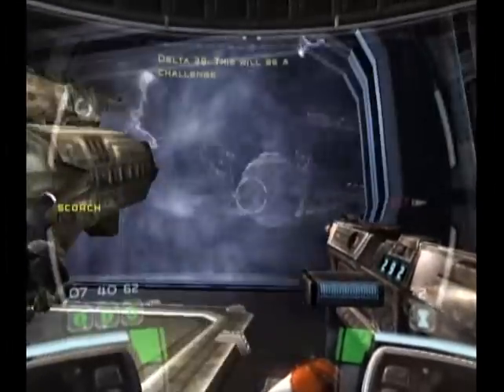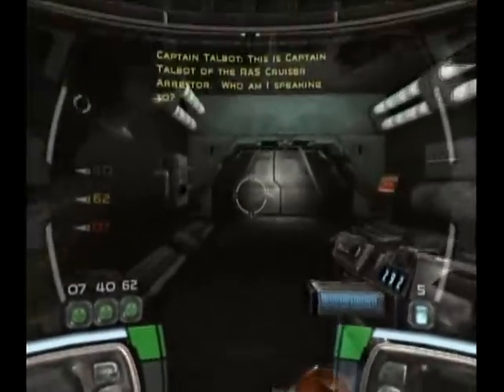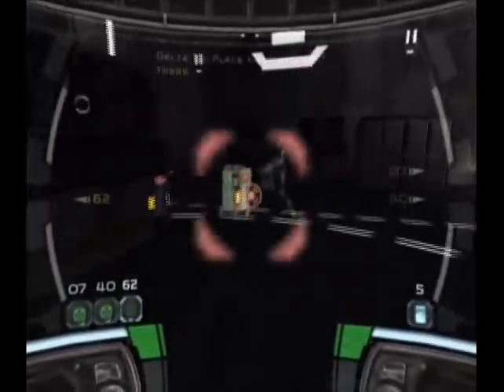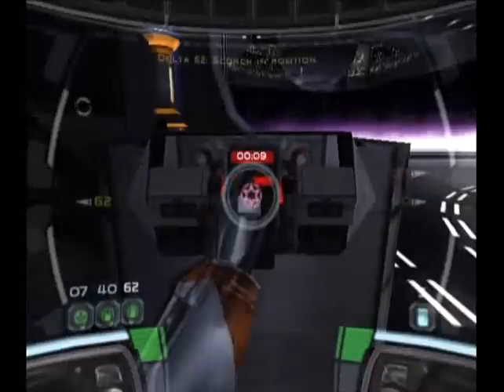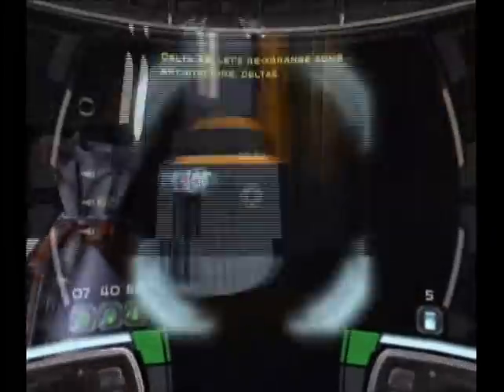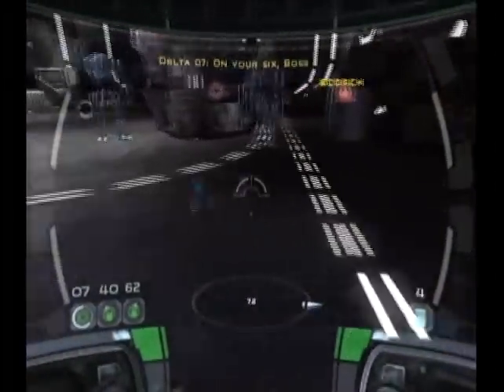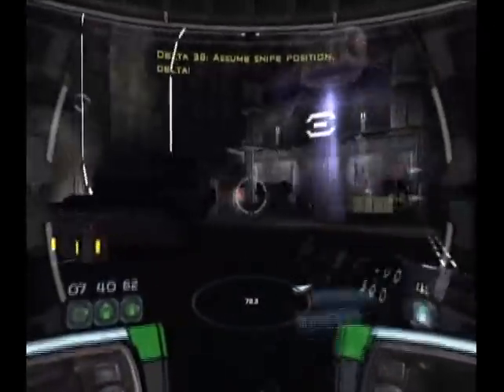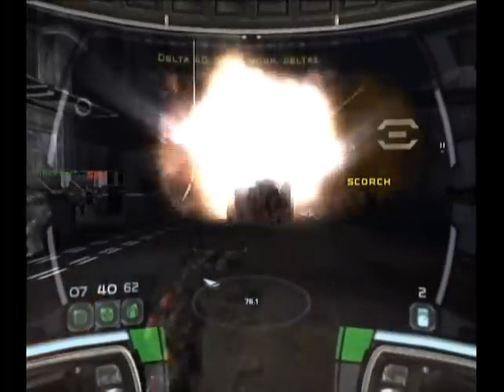Star Wars Republic Commando Chapter 9: Saving the Ship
Now that we're done with the lizards we find a bigger problem: A Trade Federation Battle Ship arrives. Now we don't have time to wait for reinforcements, we have to hold the a line against the upcoming invasion of battle droids.

First we must close the hangars to keep the droids from entering the ships. The advisor tries to call any ships near us and luckily Captain Talbot of the RAS Arestor answers and is on the way to help. Meanwhile we will proceed to the other hangars.

The Prosecutor
Chapter 4: Saving the ship